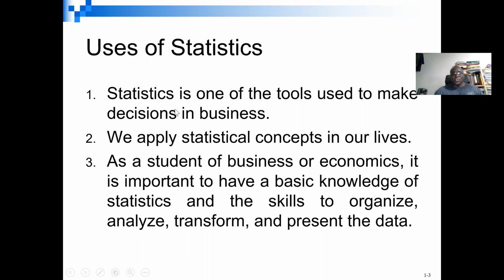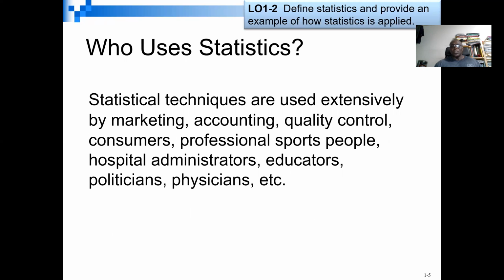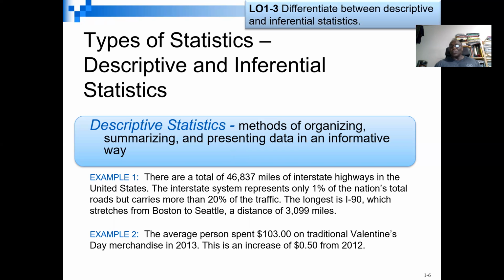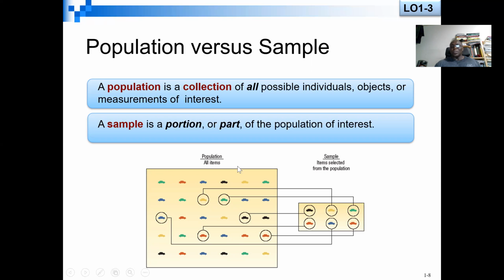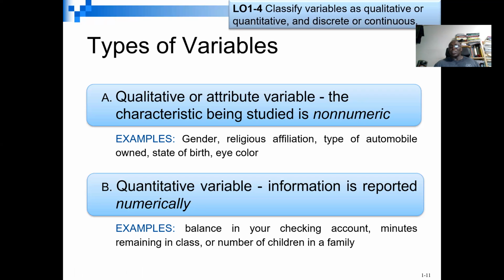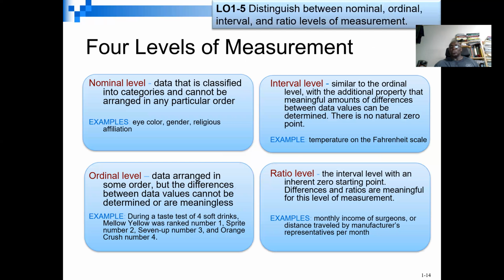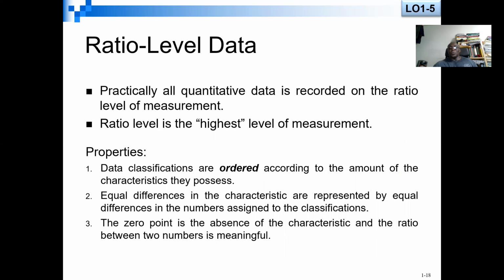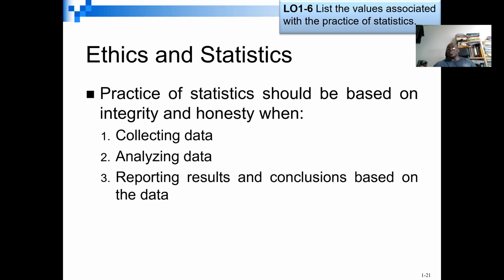Introduction to Statistics - Definition